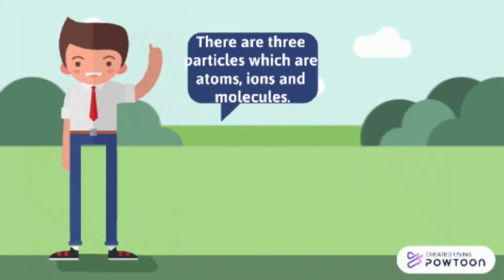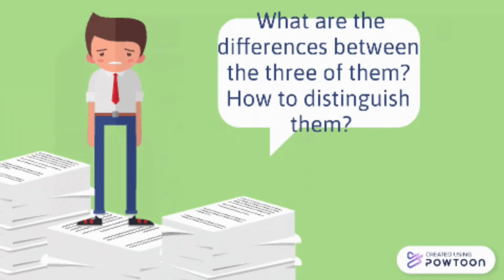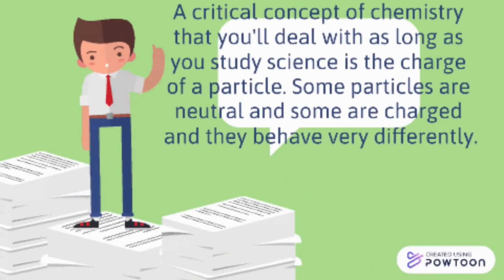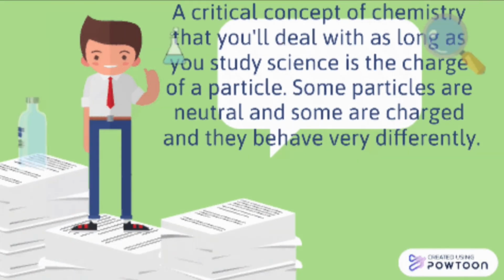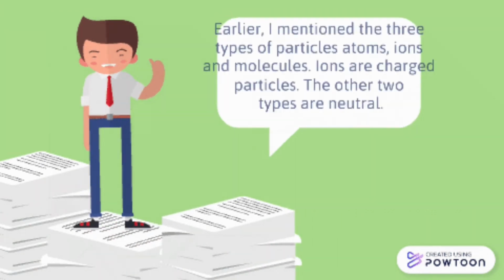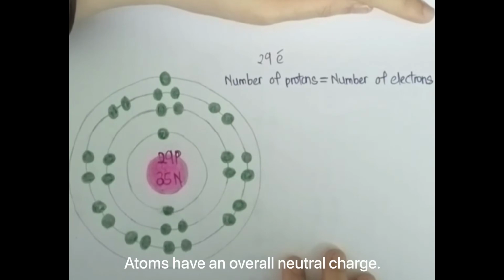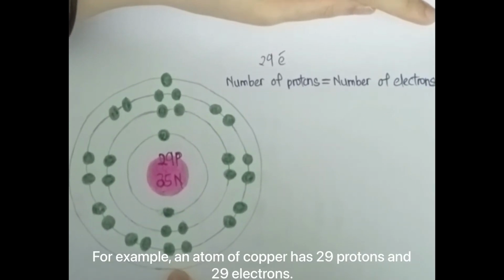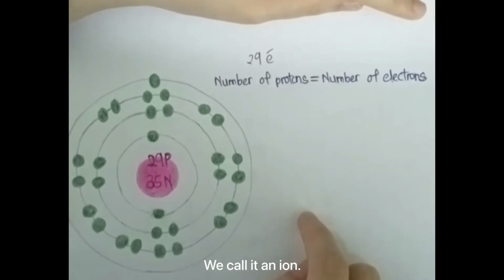(Group 3) Atoms, Molecules and Ions Part 1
Hello everyone. We are from group 3 SKI3013 (A) present the results of our group assignment titled Molecules, Ions and Atoms. It is hoped that this video can provide an understanding of the topic we are presenting.